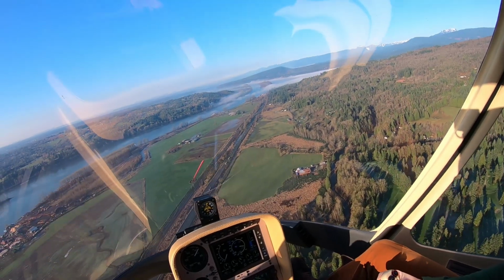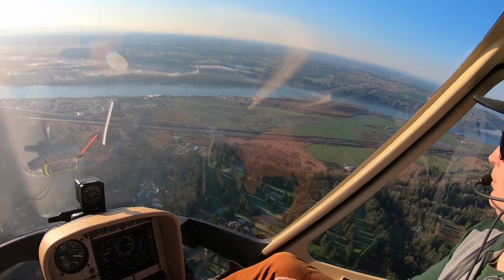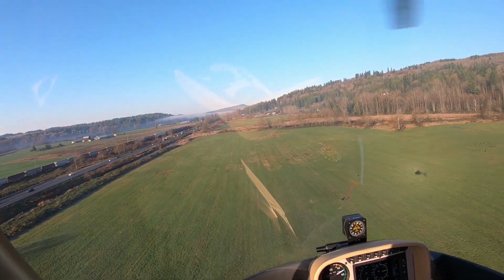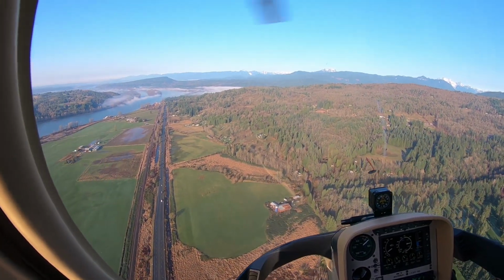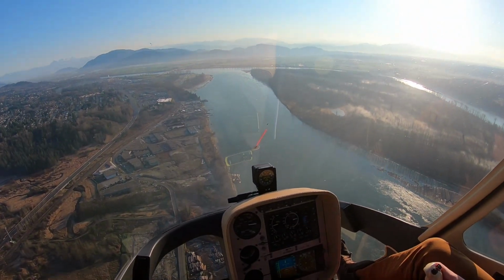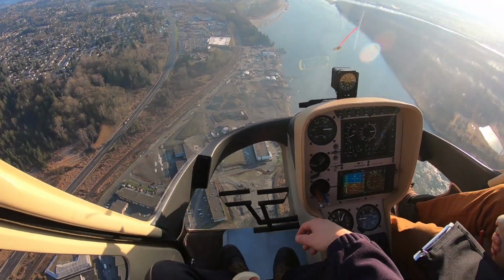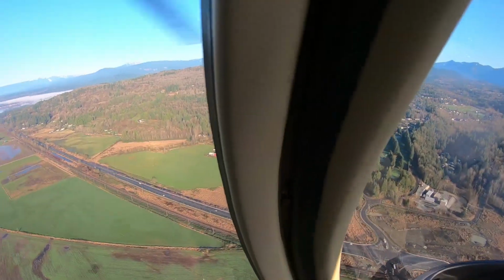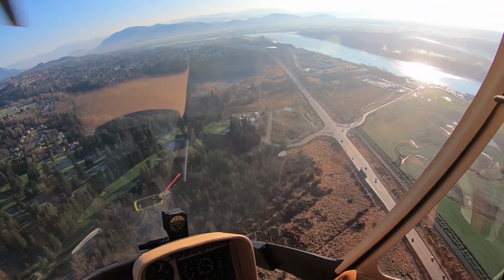VLOGMAS DAY 9 RANGE VARIATION AUTOS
Today was a big day of range variation autos, first solos, R66 mountain flybyes, and night flying.  Teaching students to target a specific spot on an autorotation is a much needed skill.

My name is Mischa Gelb and I own BC Helicopters with my wife Amy and my brother Sancho.  I love taking the opportunity to bring you along to discover the life and adventures of a helicopter pilot.